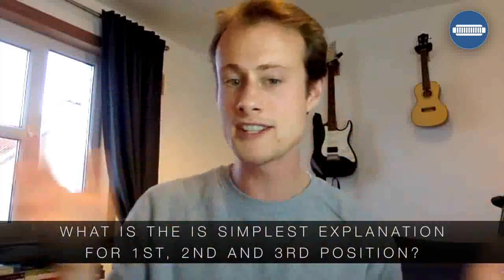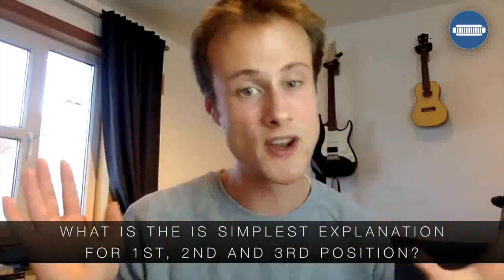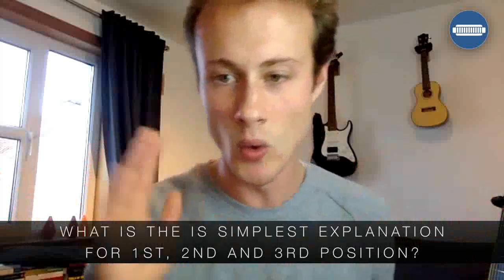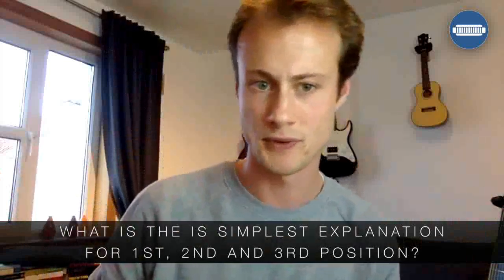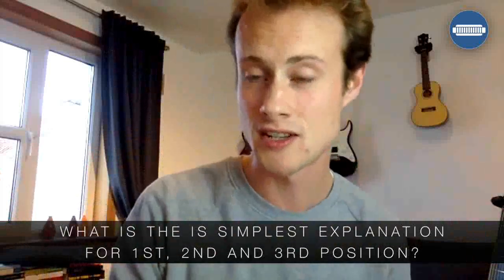Harmonica POSITIONS Made Easy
This week's question of the week is - What Is The Simplest Explanation For 1st, 2nd And 3rd Position?

► Weekly Q and A session

Every Wednesday I do a live-streamed Q and A session for members of tominharmonicaschool.com. If you want to find out more about joining the School just